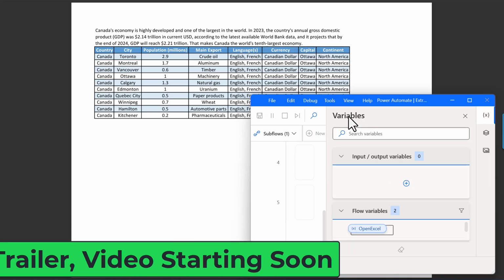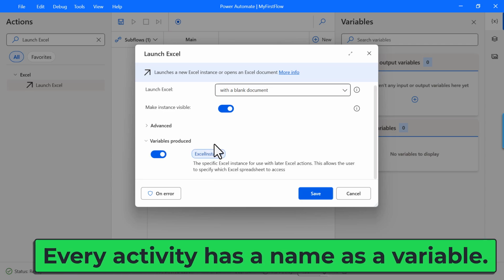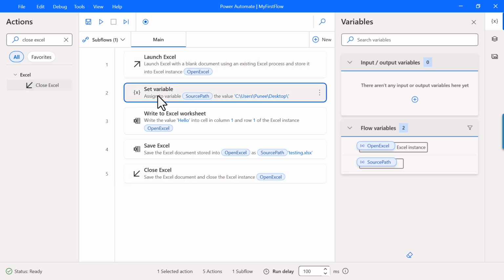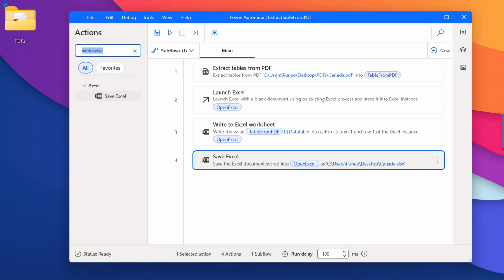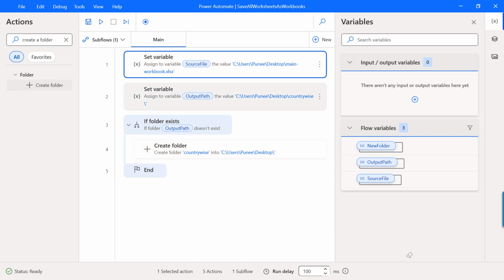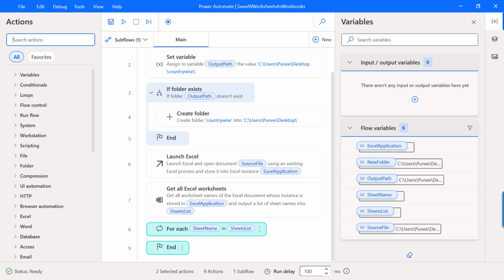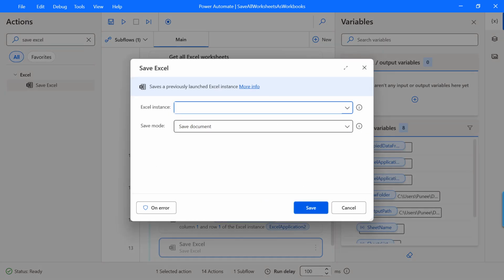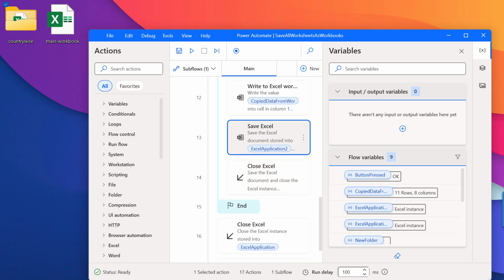Power Automate Desktop Can Be Your Super Power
A lot of Excel users want to automate their work, but the big hurdle is coding. Most people either don’t want to learn it or don’t have the time.

That’s where Microsoft has made things easier with Power Automate Desktop—a tool that comes pre-installed with Windows. The best part? You don’t need to write a single line of code.

In this video, I’ll walk you through how to build your first flow in Power Automate Desktop.

You’ll see how easy it is to automate repetitive tasks — like extracting tables from PDFs or splitting all the worksheets in a file into separate workbooks — without touching any code.